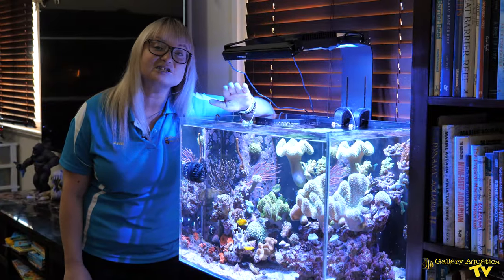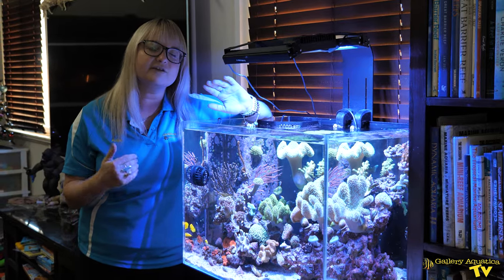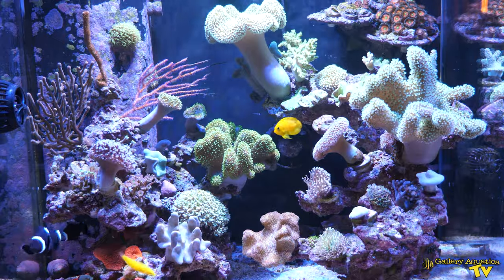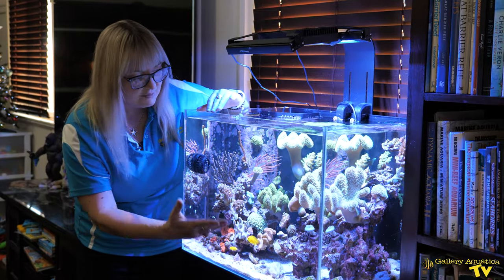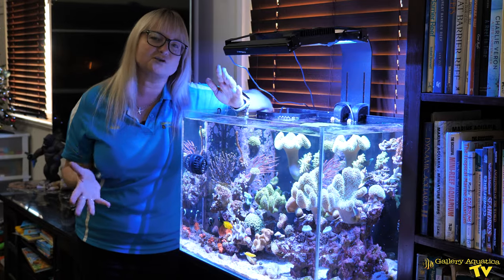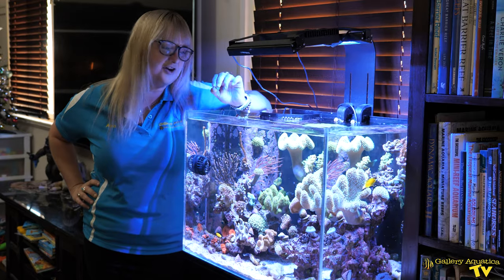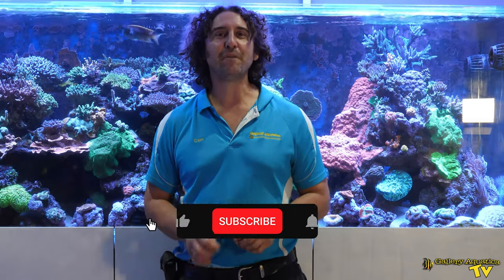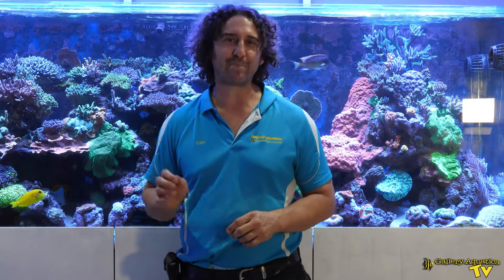Ania’s Super Simple Softie Setup - 1 year update! | Gallery Aquatica TV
It has been a year in the making but Ania is back with an update on her Red Sea mini reef!

Whats been going on? what has gone IN? lets check it out!